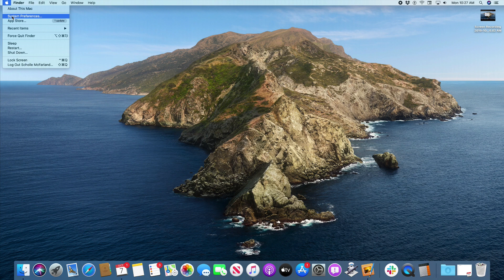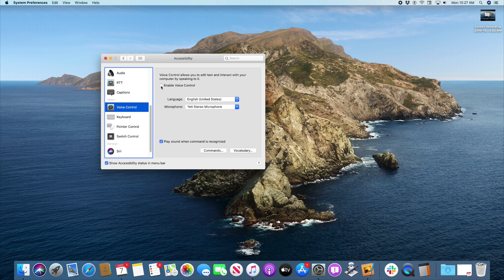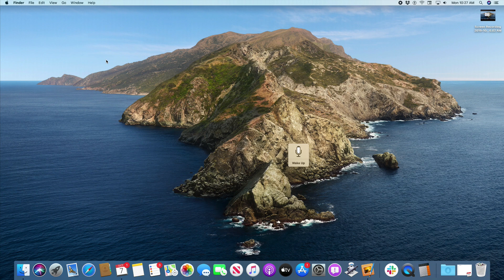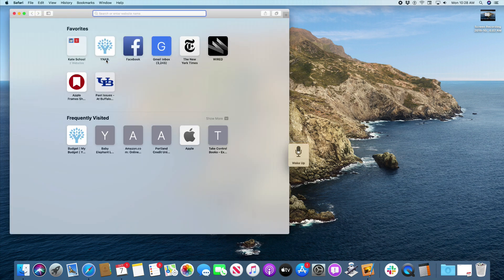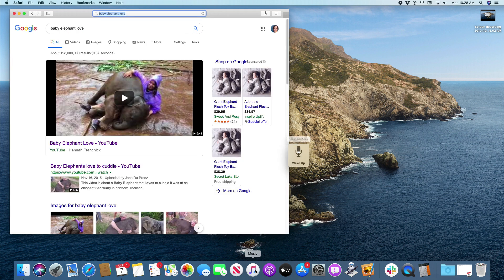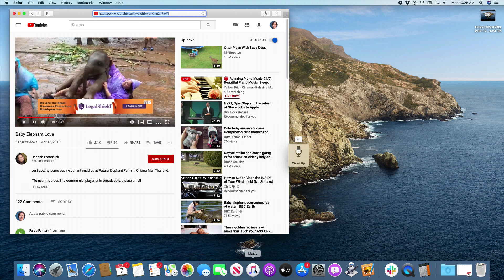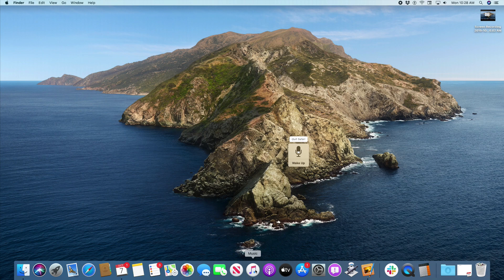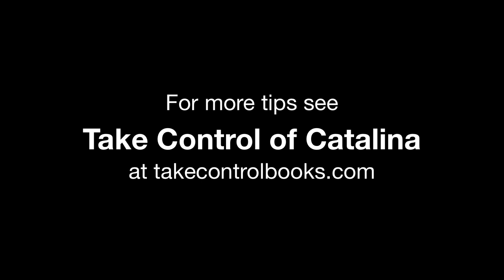How to Search the Web with Voice Control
Apple’s newest operating system, macOS Catalina, adds a significant accessibility feature that lets you navigate your Mac and its apps with your voice. Here’s how to turn on Voice Control and use it to search the Web.